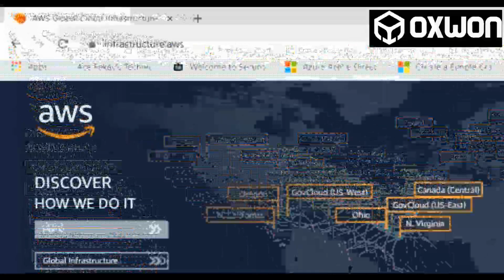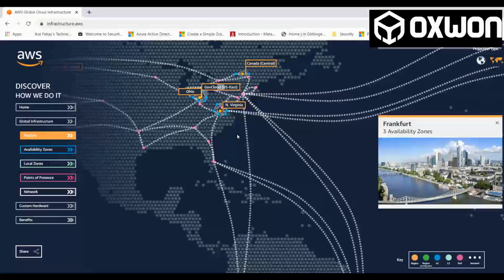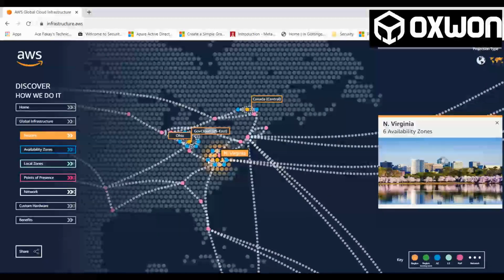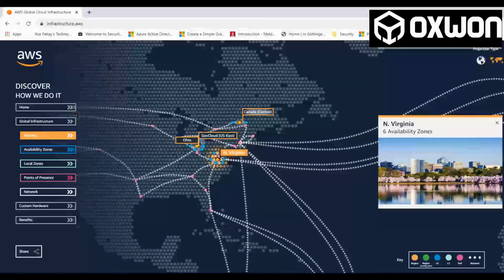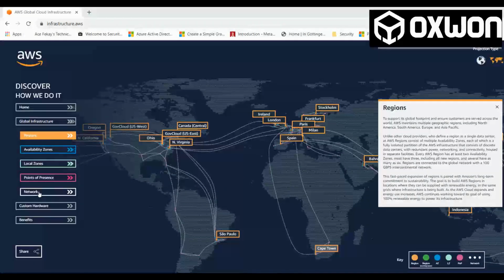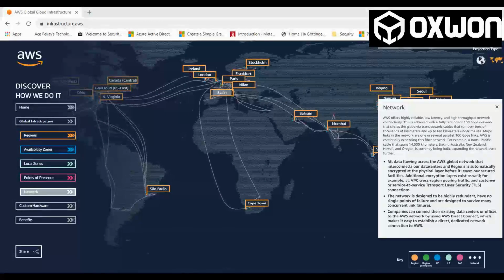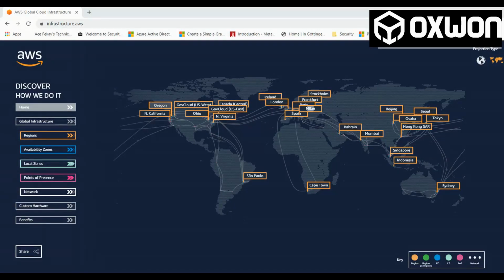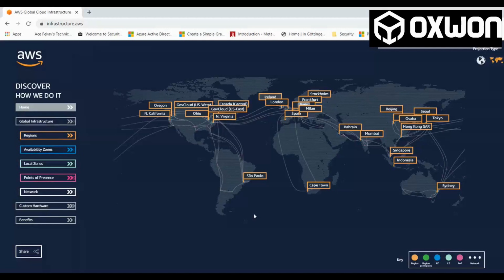24 Foot Prints of Amazon Web Services 0 | AWS Certified Cloud Practitioner Essentials Course | OXWON